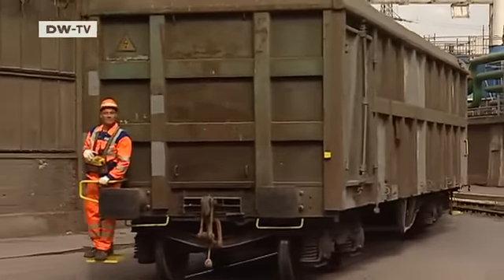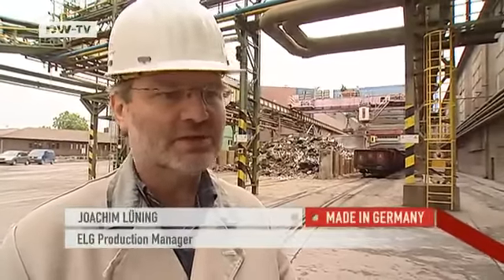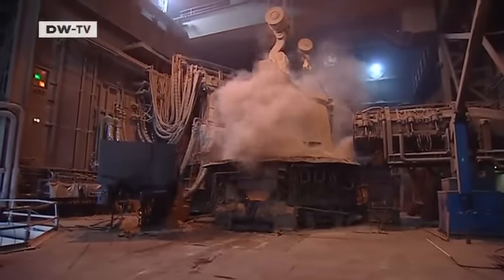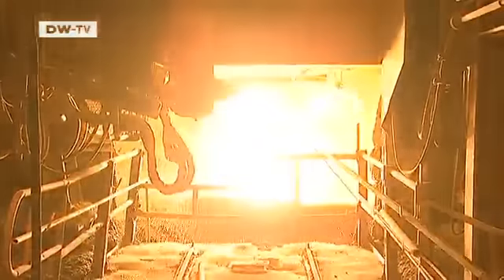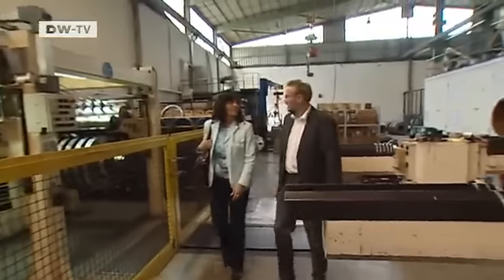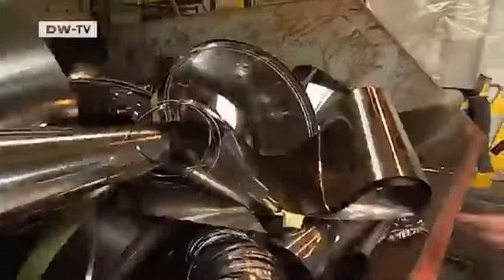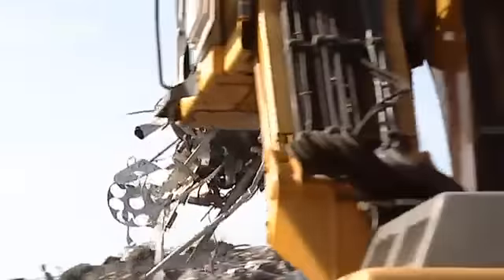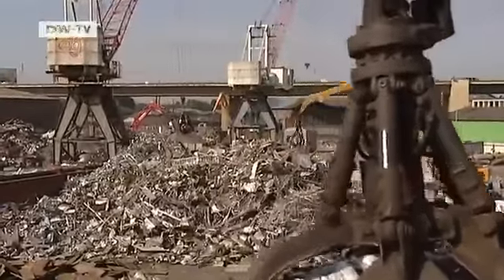"Urban Mining - Recycling for the Planet,"Part 3 | Made in Germany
The 18 train cars are finally filled, and ELG can get the load of premium stainless steel scrap delivered to the processing plant on time. The furnace at the Witten branch of steel company DEW will smelt down the scrap. Meanwhile, ELG purchasing director Karola Panke is looking for new suppliers.MADE IN GERMANY reporter Claudia Laszczak brings us the final installment in our series on a high-quality commodity.